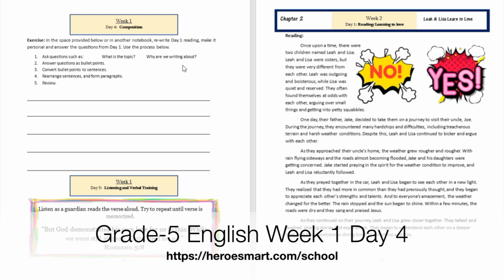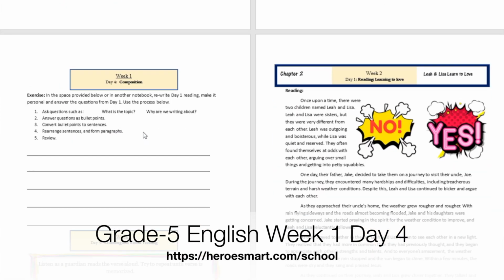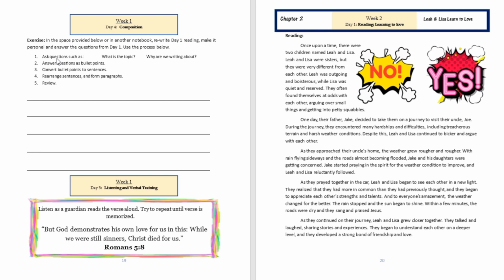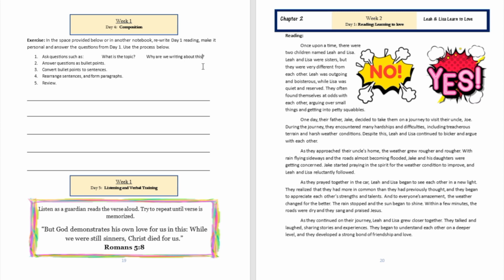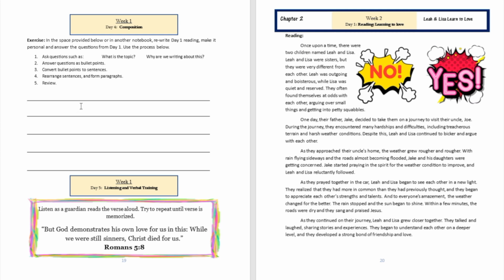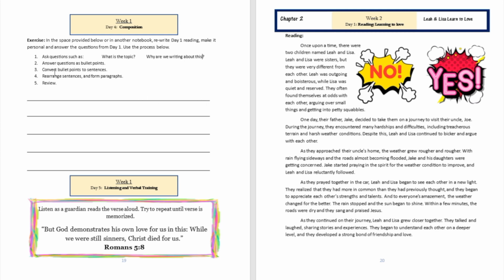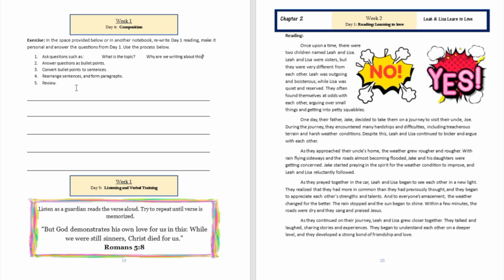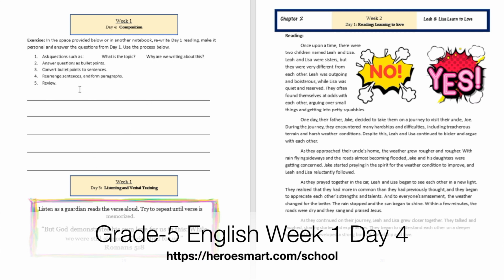Fifth Grade (Grade 5) English Language Arts - Week 1 Day 4 (Free Homeschooling Video)